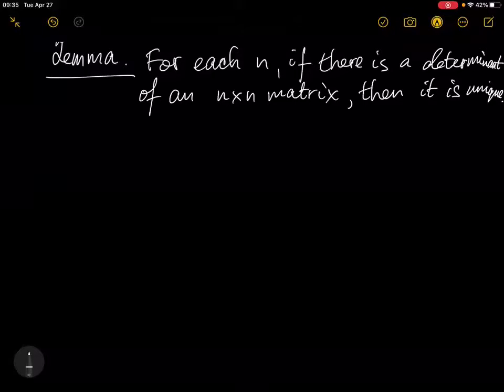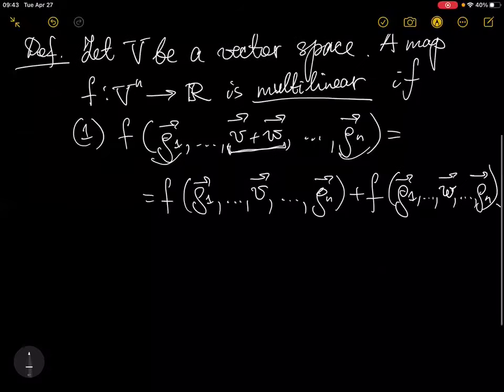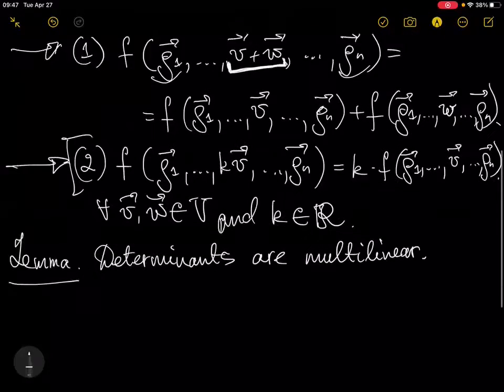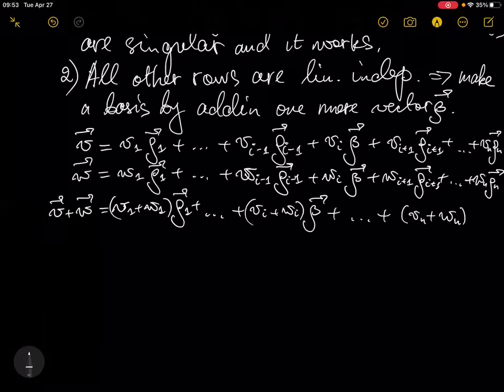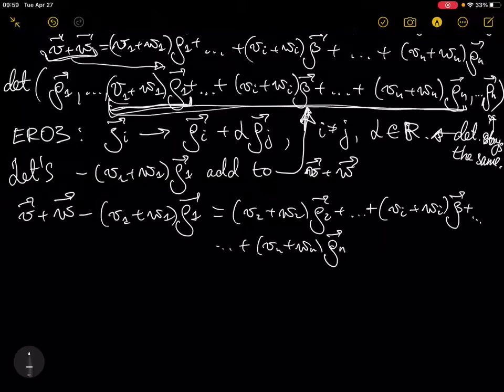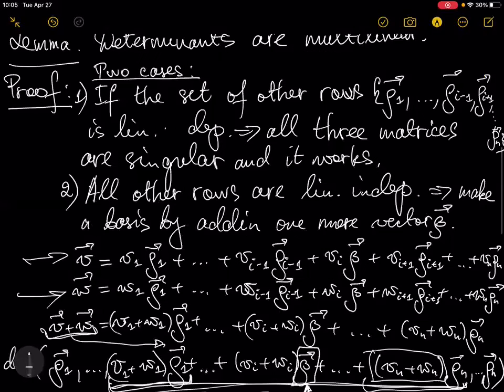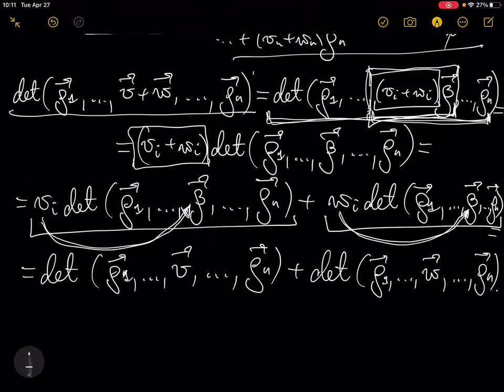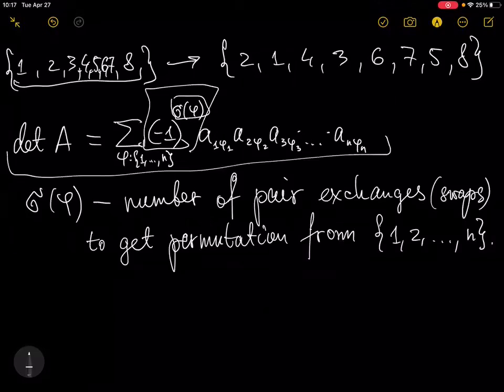Math 321, Lecture 27.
Math 321, Lecture 27. Determinant as a multilinear function. Determinant through permutations.